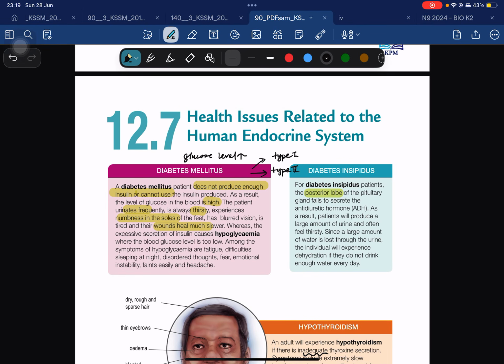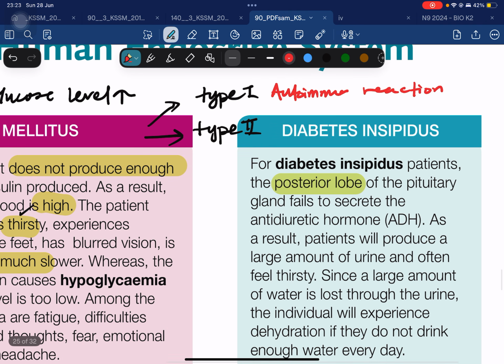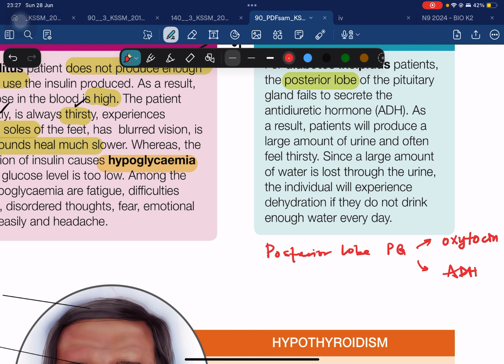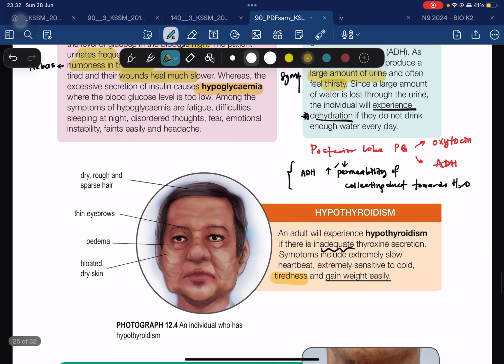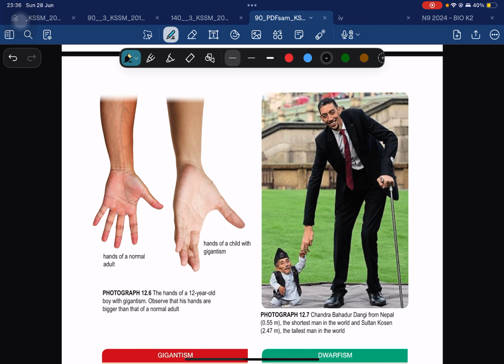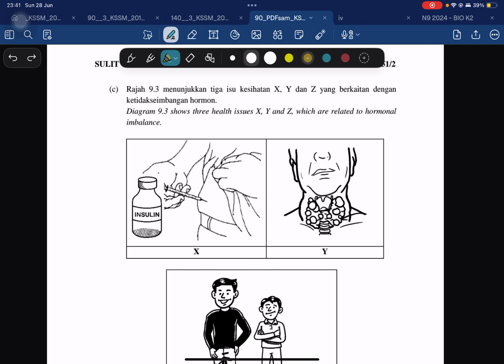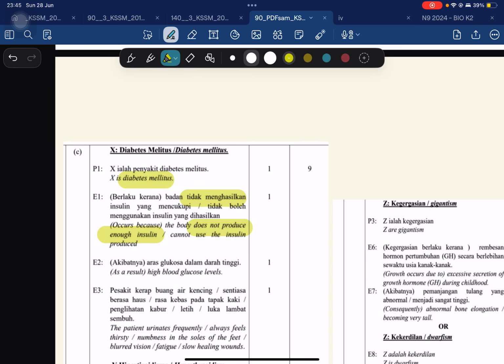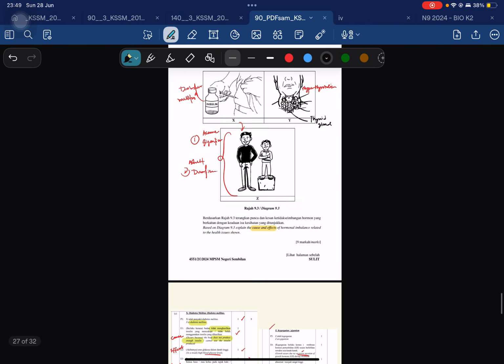BIOLOGY KSSM Tingkatan 4 12.7 | Health Issue Related to Human Endocrine System